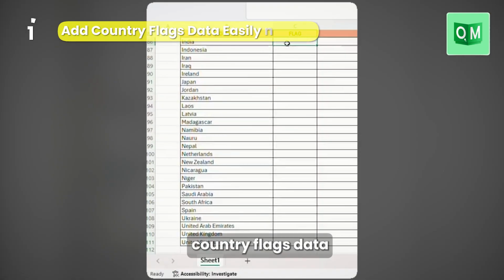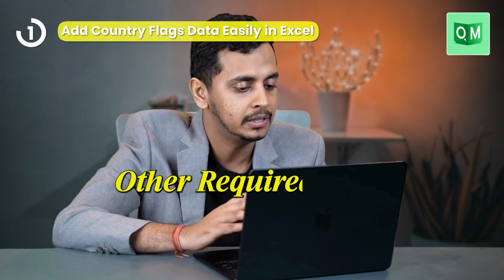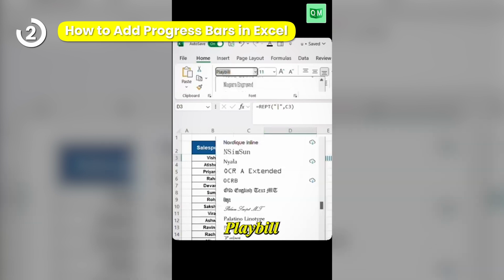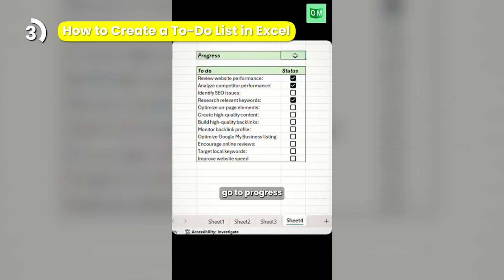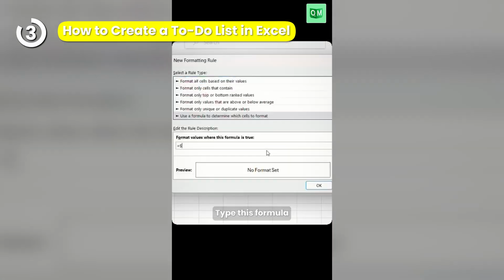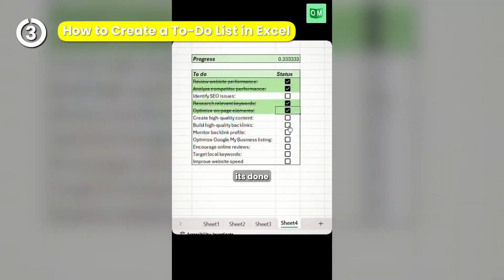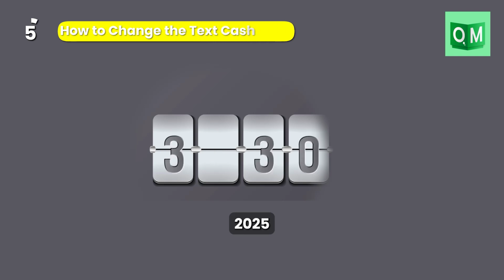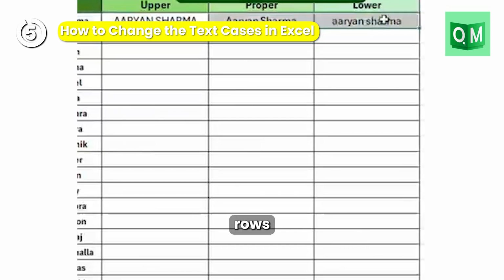5 Excel AI Hacks in 2025 That’ll Blow Your Mind (No Add-ins Needed!)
Still stuck doing boring Excel tasks in 2025?

You're missing out on the AI revolution! In this video, I’ll show you 5 insanely powerful Excel tricks that feel like magic.

From adding country flags in one click to creating auto-updating inventory sheets, progress bars, and dynamic to-do lists — these hacks will save you hours and make you look like a genius at work.

💡 These same tricks helped thousands of Office Master followers work smarter, faster, and without writing a single line of code. Master Excel with ease, and impress your team with next-level productivity!